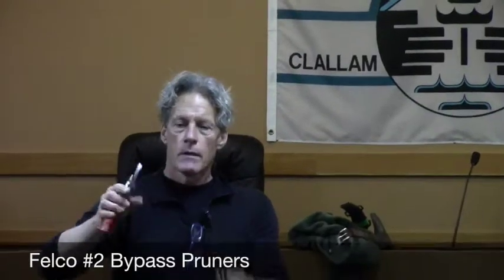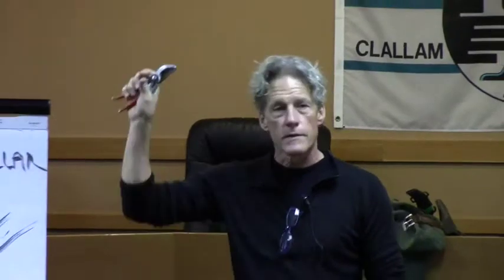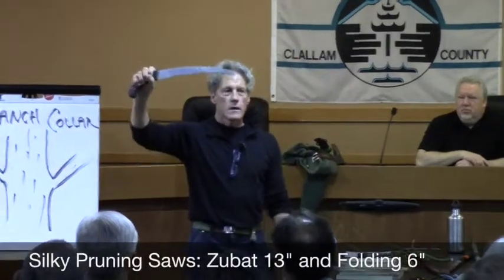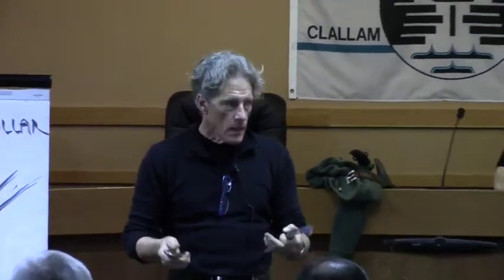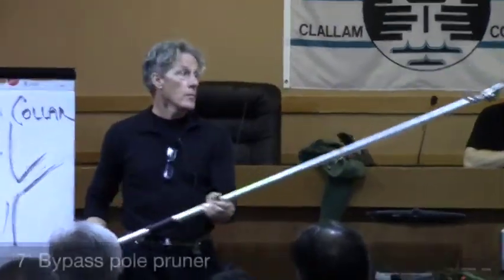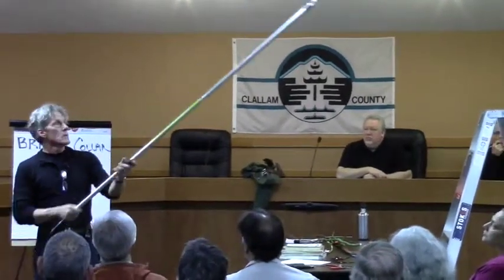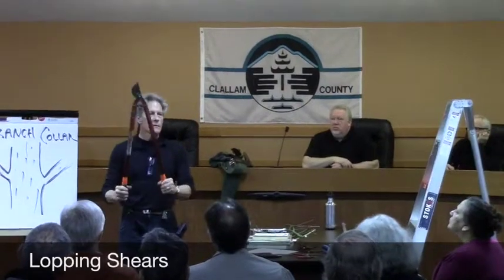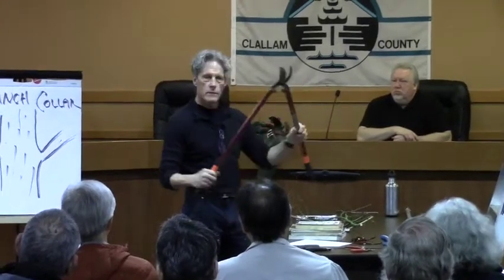Clark Horticultural Spring Pruning: Tools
A presentation delivered to the Clallam County Master Gardeners Association's Brown Bag series: Gordon Clark of Clark Horticultural tells about pruning chores to be done in early spring on the North Olympic Peninsula. Here Gordon presents the proper tools for pruning.